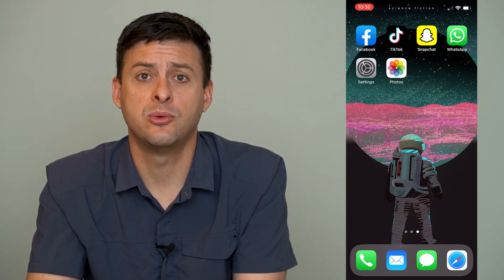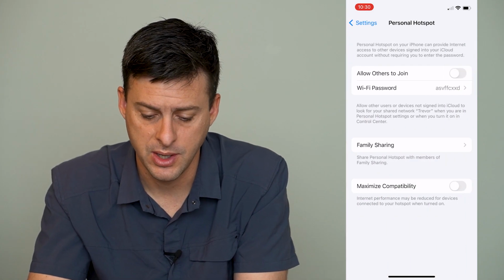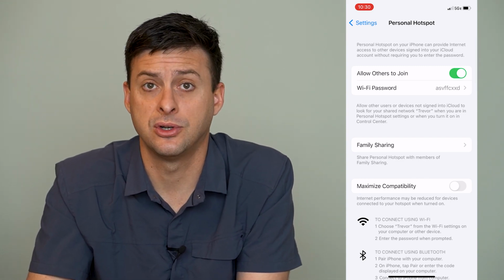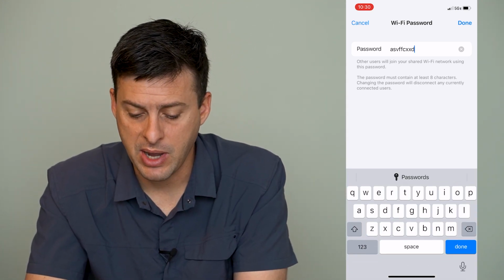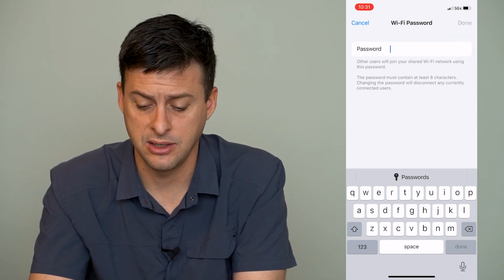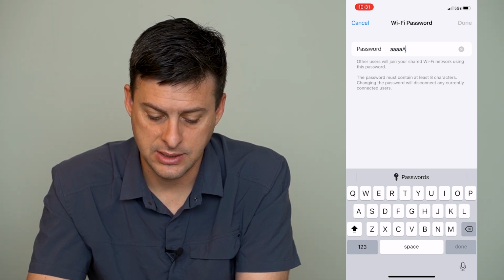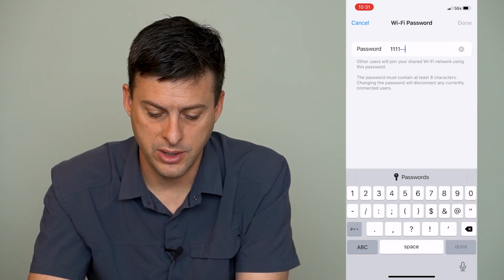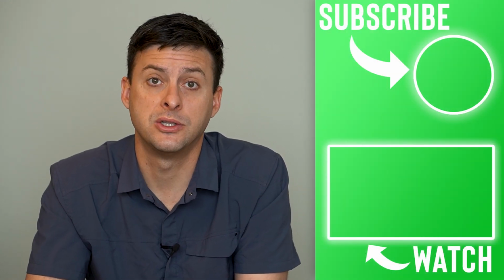How To Remove iPhone Hotspot Password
Let's delete the existing iPhone hotspot password and set a new password with whatever we want in this quick and easy guide.